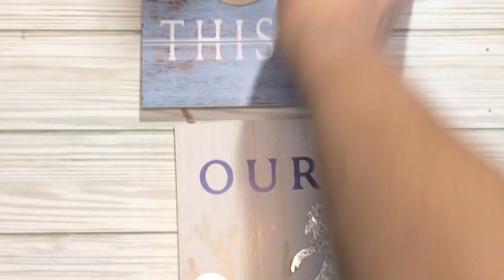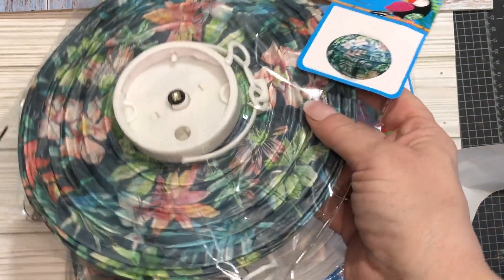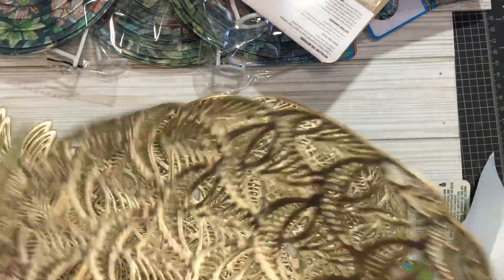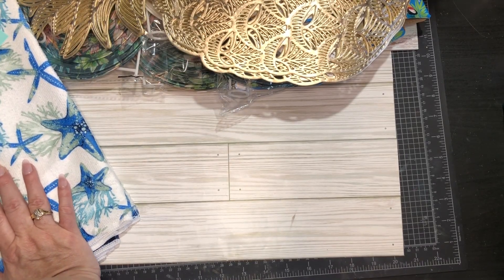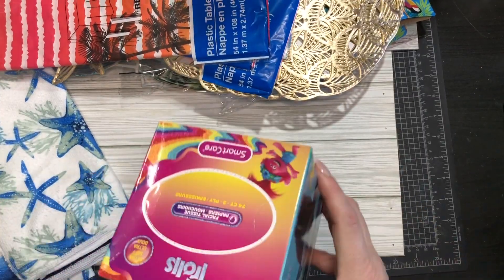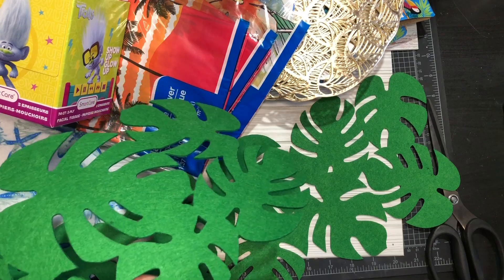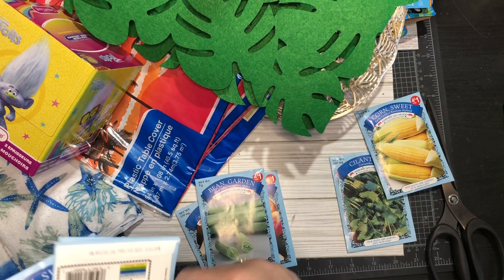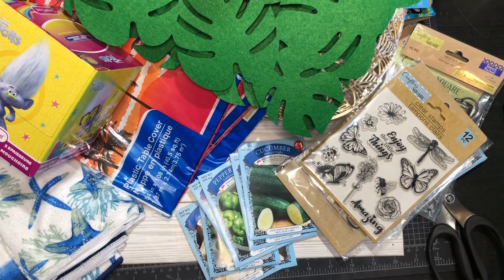Summertime Dollar Tree Haul, and a couple of crafting goodies. BONUS peak at my back hang out!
See my recent DollarTree crafting haul.